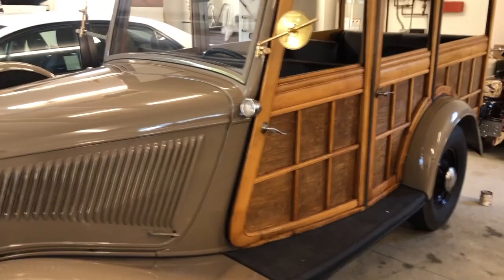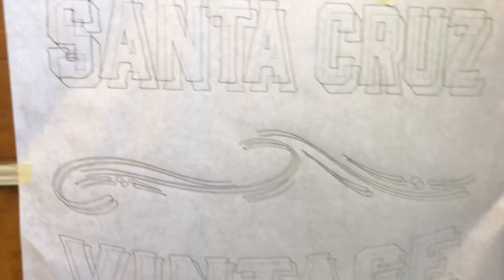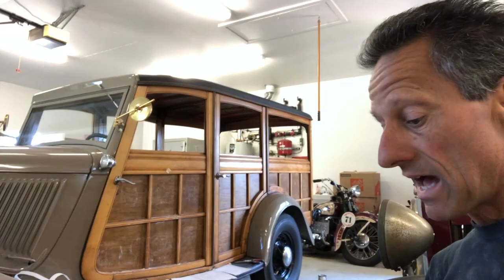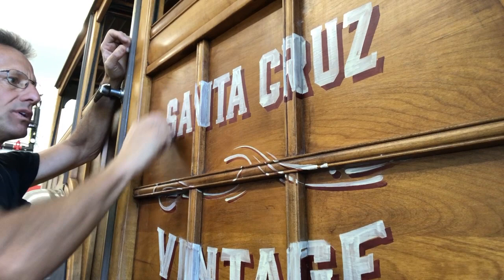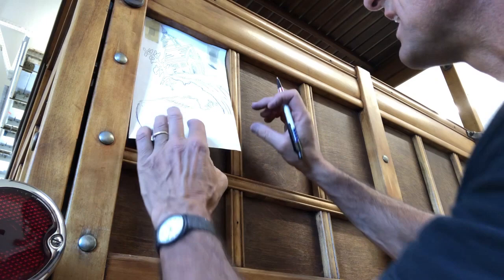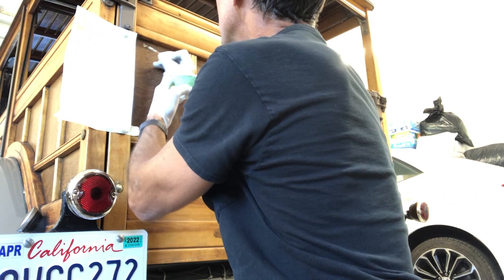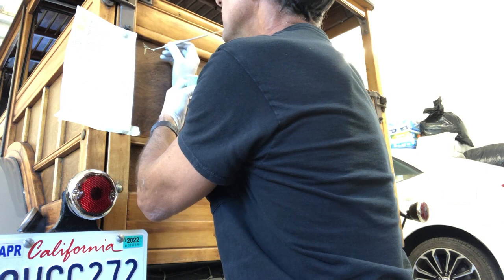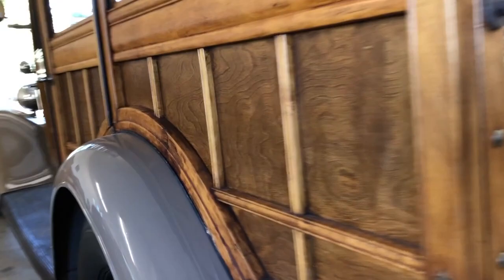Woody #2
Second Woody for same client.
1-Shot: lettering enamels, Flattening Paste, Reducer and Clear